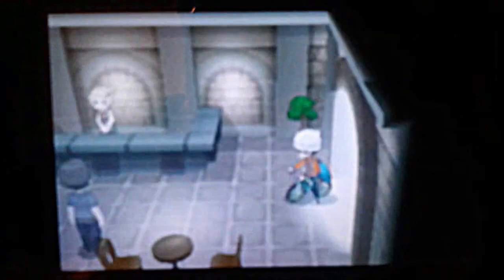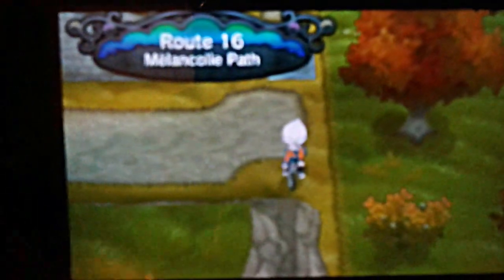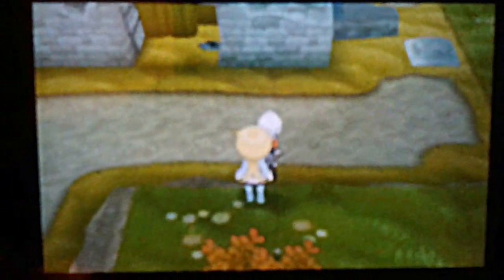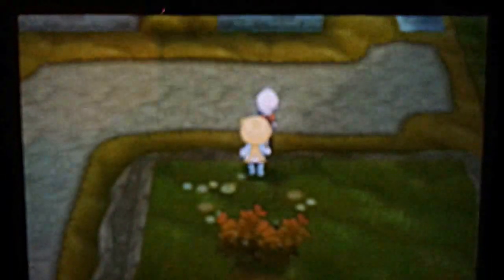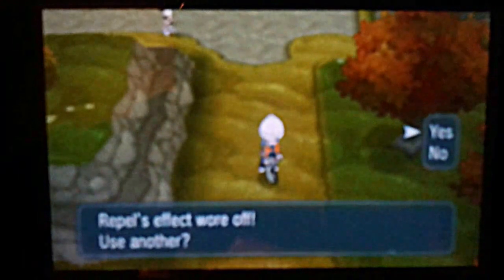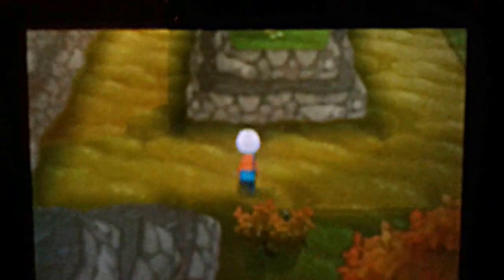Pokemon X and Y Mega Stone Location: Manecite/Houndoominite! Get MEGA-Manectric/Houndoom!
A short video to show the location of two of the version exclusive Mega Stones in Pokemon X and Y - Manecite (Pokemon X) or Houndoominite (Pokemon Y)!. Now you can Mega-Evolve your Manectric and/or Houndoom too!

Sorry about the bad quality guys, the only camera I have is on my phone